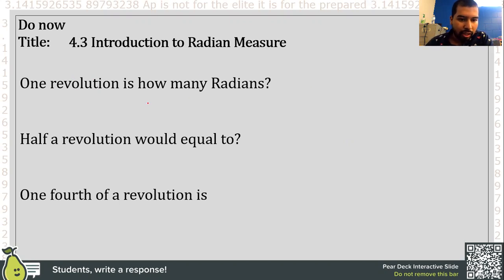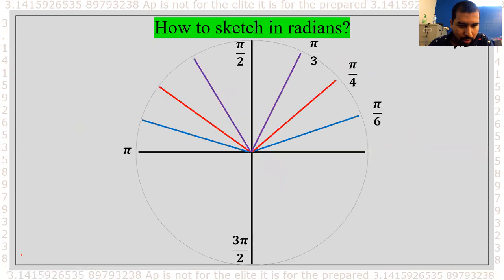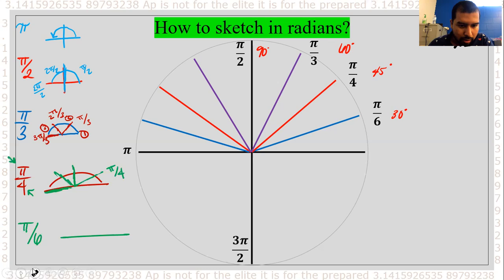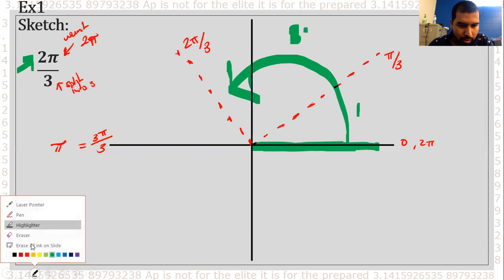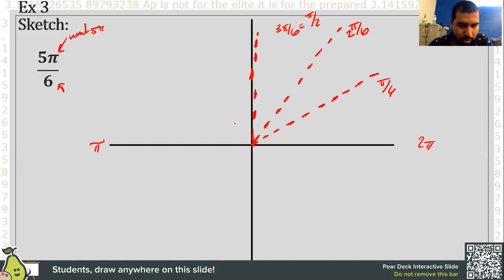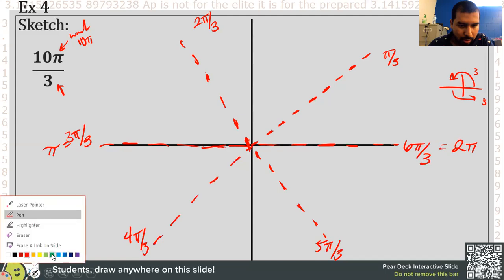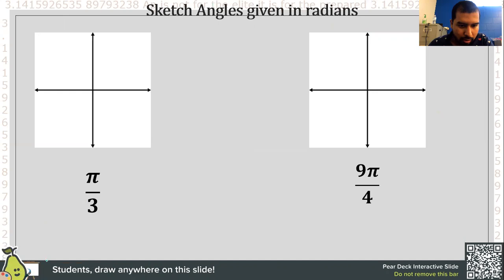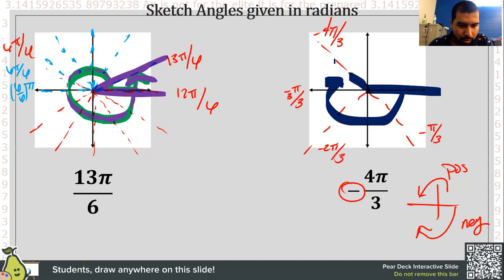4.3 How to Graph Radians in Standard Position. Trigonometry introduction Radians. Graph with pi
Watch this video to learn how to graph angles in radians without having to convert to degrees. I provide lots of examples and visuals.

This allowed my students to sketch while I live teach for quick feedback.

*The NBC News Logo was only used for teaching purposes and visuals of pi/6.*